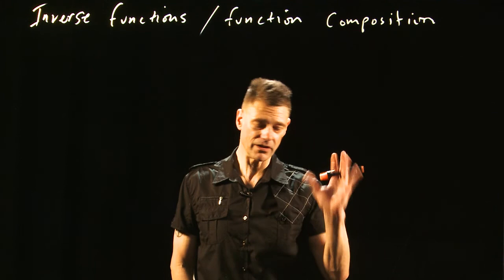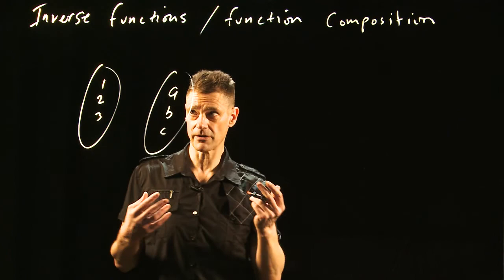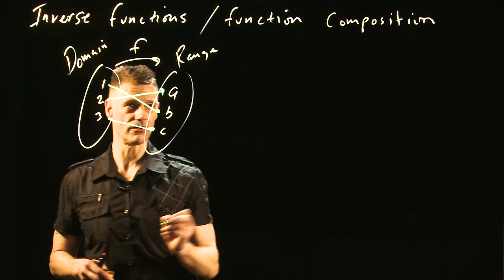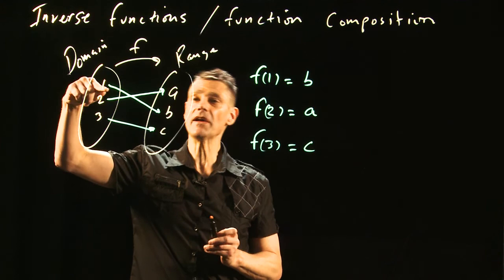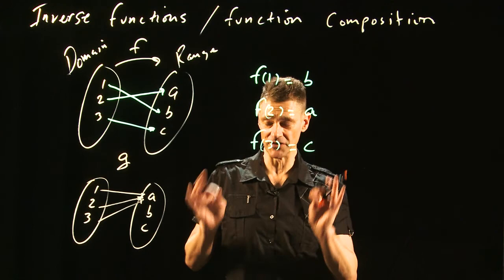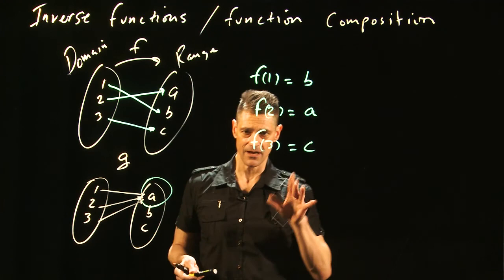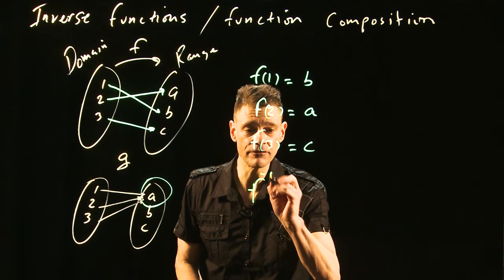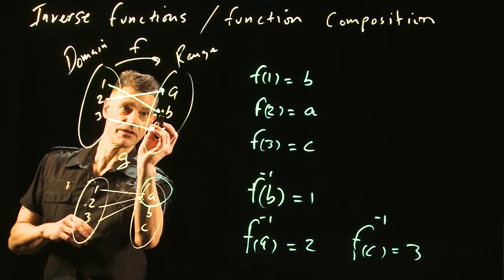Michael Morley Week 1 Lightboard 3 Inverse functions and function composition